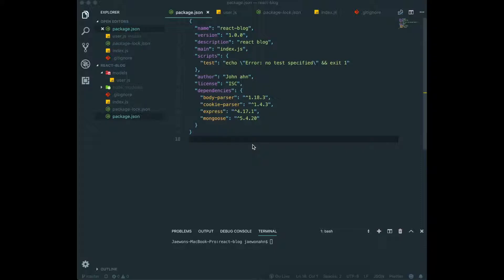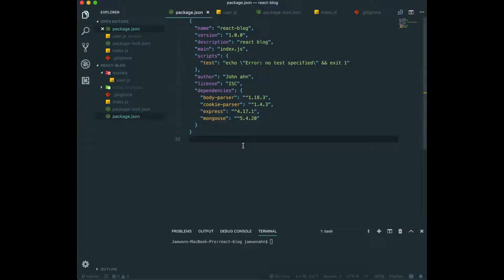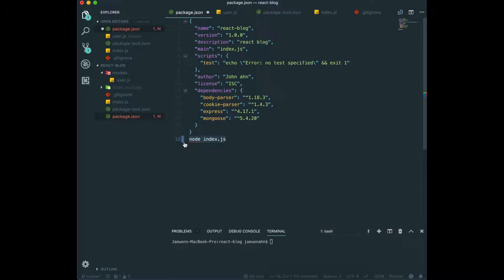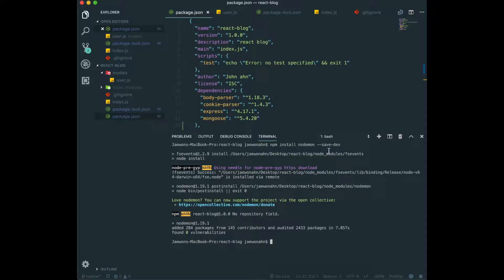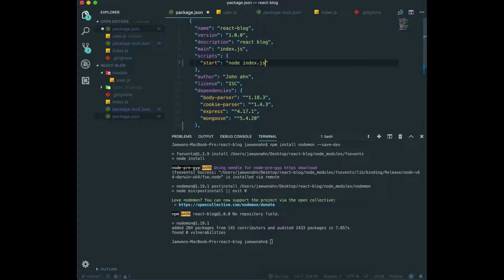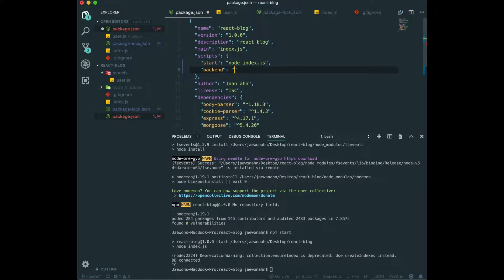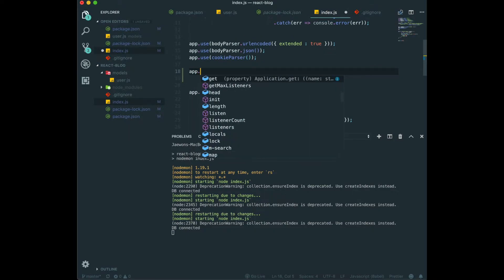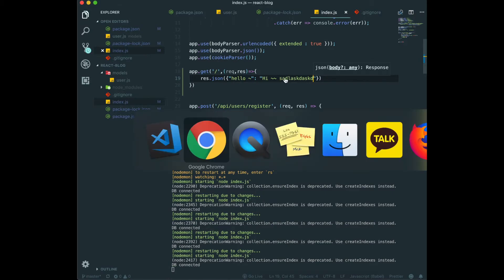Blog ReactJS NodeJS#9 SET UP NODEMON